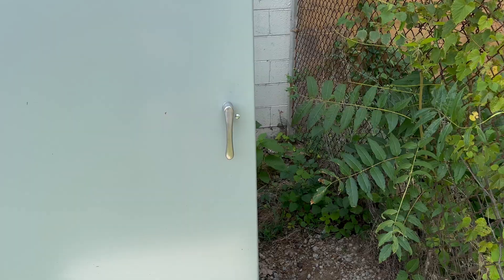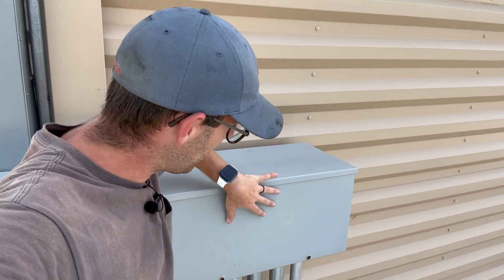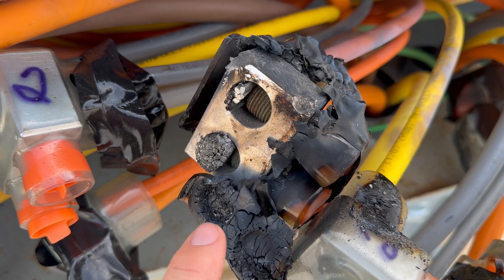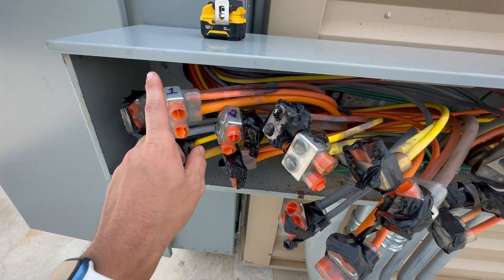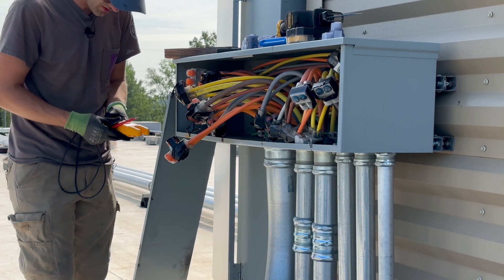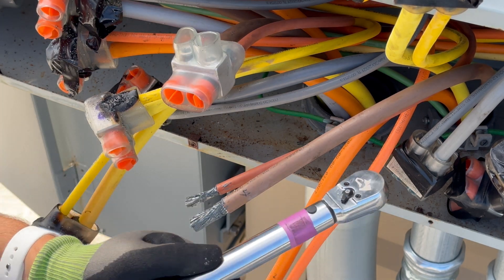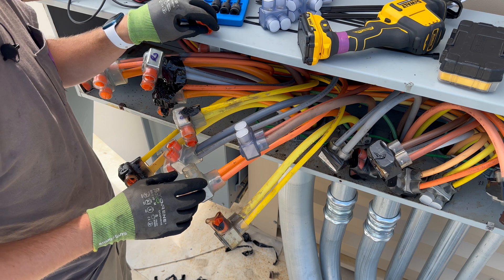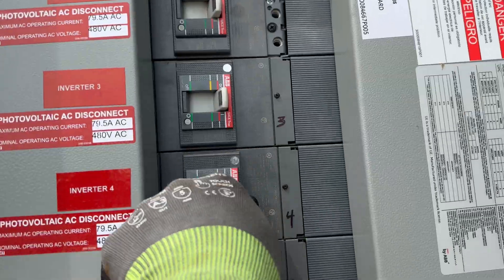What to do when the solar breaker trips...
Even if you've checked a thing before and don't think that's the problem, don't be afraid to check it again 😱